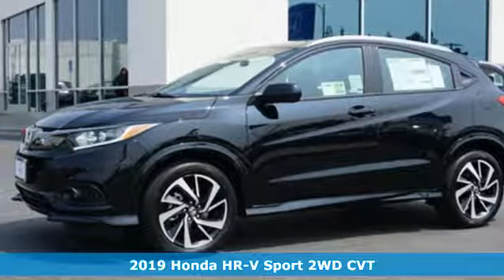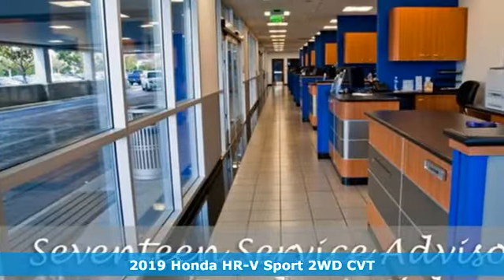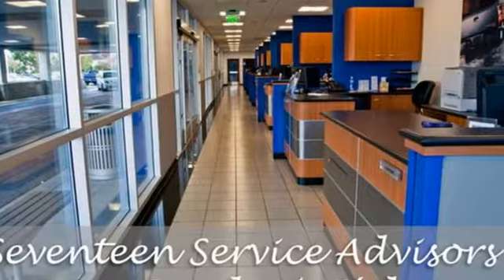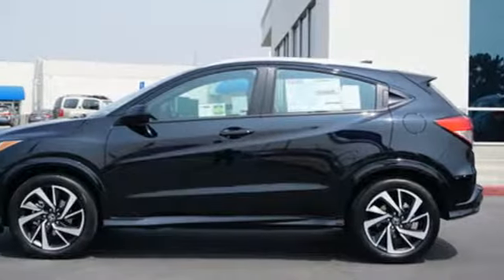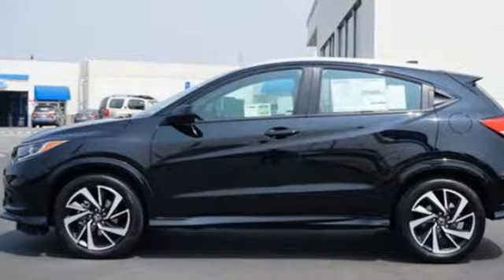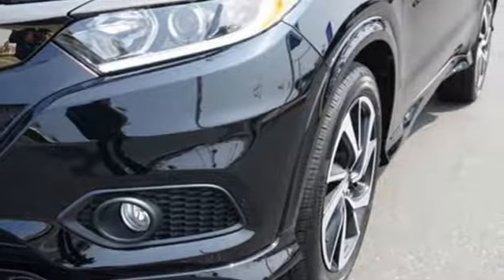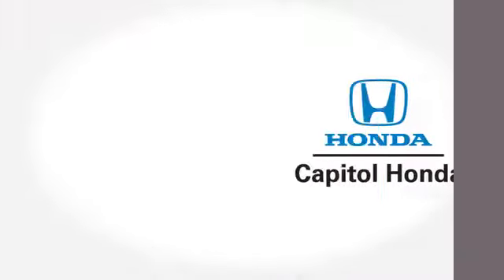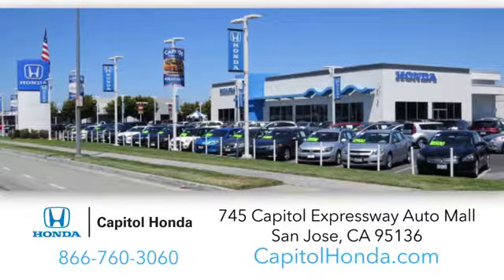New 2019 Honda HR-V San Jose CA San Francisco, CA #104616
Year: 2019
Make: Honda
Model: HR-V
Trim: Sport 2WD CVT
Engine: 1.8L 4 CYLINDER
Transmission: CVT
Color: Crystal Black Pearl
Interior: Black
Stock #: 104616
VIN: 3CZRU5H11KG707333
KEY FEATURES AND OPTIONS Comes equipped with: Black, Cloth Seat Trim, Crystal Black Pearl.

Address:
745 Capitol Expressway Auto Mall